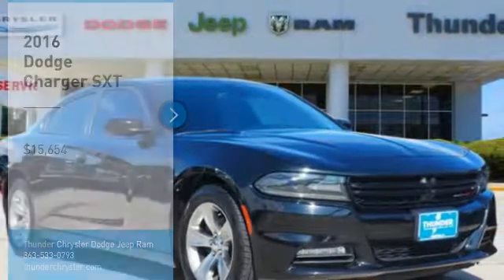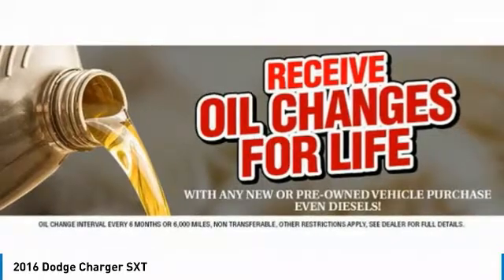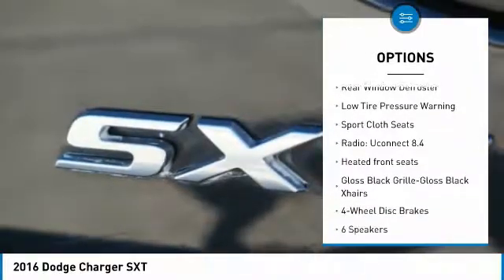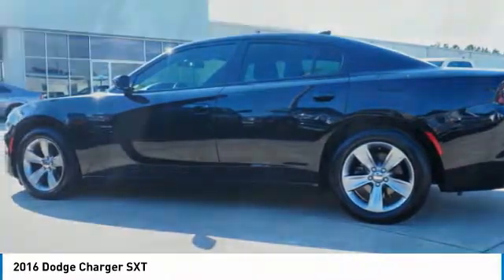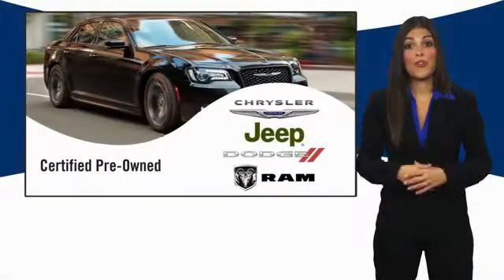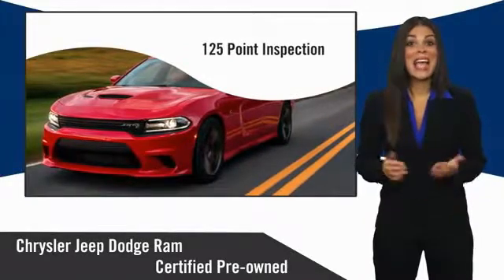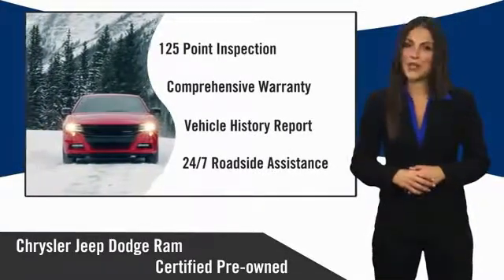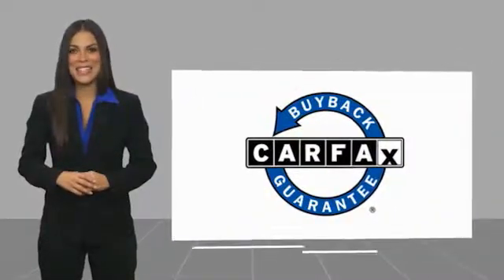2016 Dodge Charger Bartow FL GH196628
2016 Dodge Charger SXT

1425 W. Main St.

Clean CARFAX.FCA US Certified Pre-Owned Details:  * Includes First Day Rental, Car Rental Allowance, and Trip Interruption Benefits  * Transferable Warranty  * Roadside Assistance  * Powertrain Limited Warranty: 84 Month/100,000 Mile (whichever comes first) from original in-service date  * Limited Warranty: 3 Month/3,000 Mile (whichever comes first) after new car warranty expires or from certified purchase date  * Vehicle History  * Warranty Deductible: $100  * 125 Point InspectionPitch Black Clearcoat 2016 Dodge Charger SXT3.6L 6-Cylinder SMPI DOHC 8-Speed Automatic RWD Black w/Cloth Seats or Sport Cloth Seats or Sport Leather Seats w/Met. Accents.Awards:  * ALG Residual Value Awards The THUNDER has come to Bartow, Florida! Come feel the difference of a family owned hometown dealer. Come and get...THUNDER STRUCK! Fresh Oil Change, Completely Detailed Inside and Out, This vehicle has been put through our 125 point inspection by our ASE Certified Master Technicians. At Thunder Chrysler, we carry the cleanest, lowest mileage vehicles that we can find! We pride ourselves in offering the best vehicles at fair prices! Thunder Chrysler is proudly serving.. Bartow, Lakeland, Mulberry, Lakeland Highlands, Highland City, Eagle Lake, Wahneta, Auburndale, Winter Haven, Homeland, Fort Meade, Bradley Junction, Plant City, Kathleen, Lake Wales, Tampa, Orlando. We also service the following States... Georgia, Alabama, South Carolina & more. *Price excludes tax, tag, dealer installed options, $69 electronic filing fee and $699.00 dealer documentation fee.Price guarantee may require VIN/stock number information to ensure accuracy. Please contact dealer for full disclosure on all pricing.